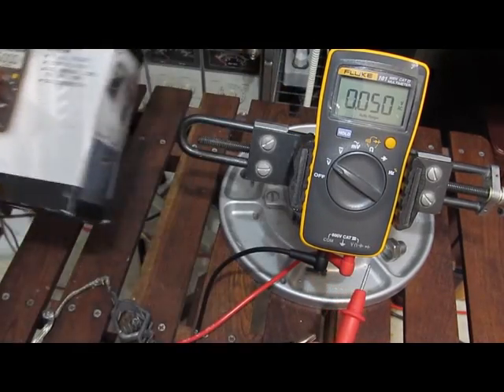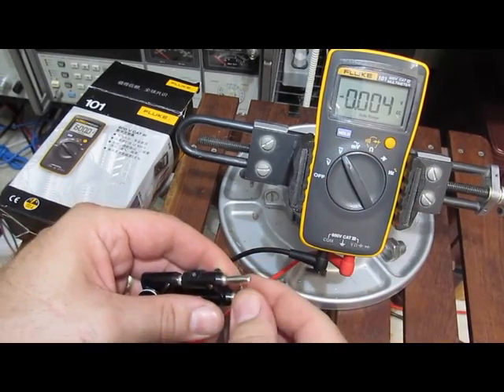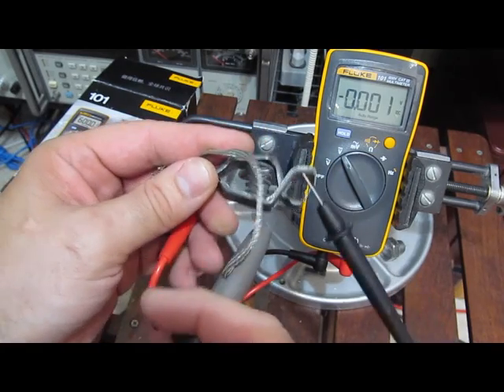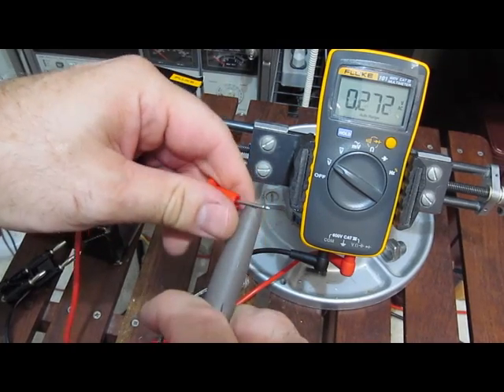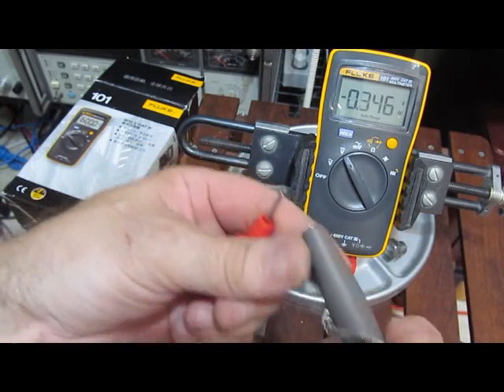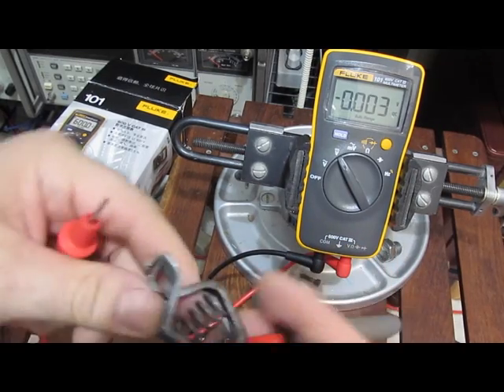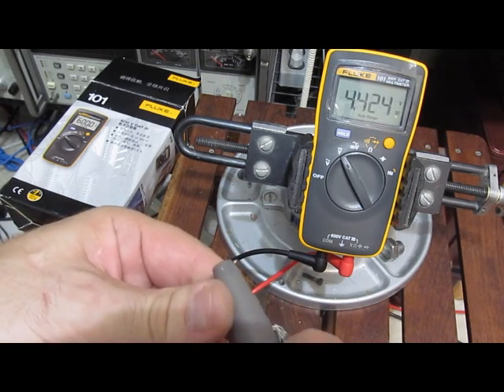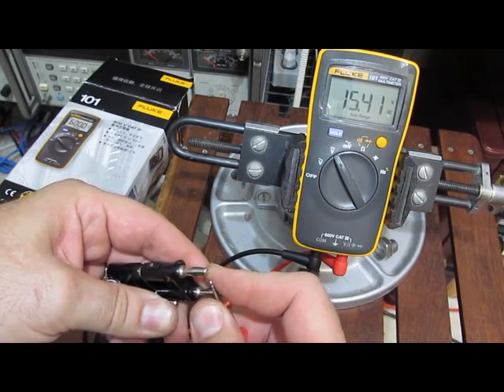Fluke 101 vs Piezo Grill Ignitor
Hitting the Fluke 101 with a piezo ignitor from a gas grill.   Direct and indirect contact, both positive and negative.